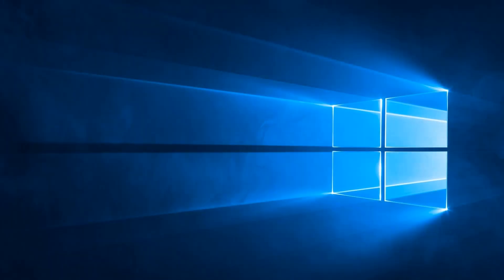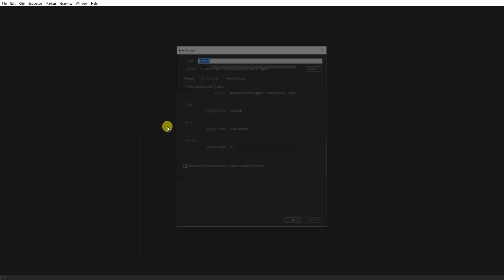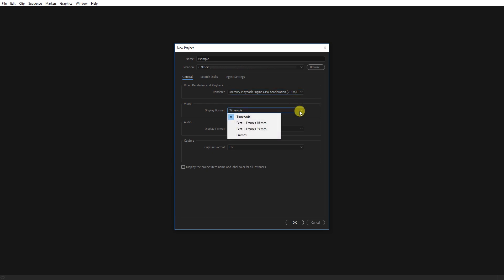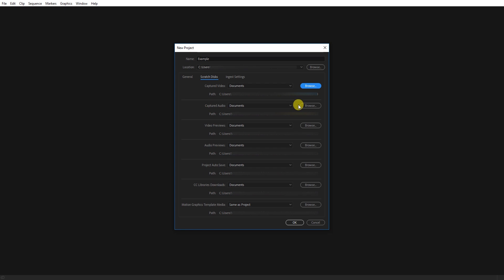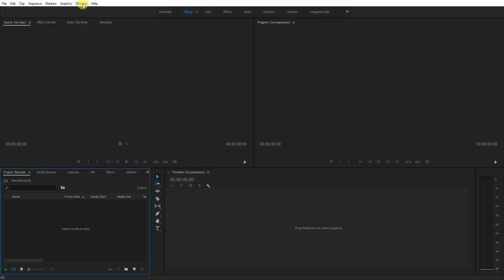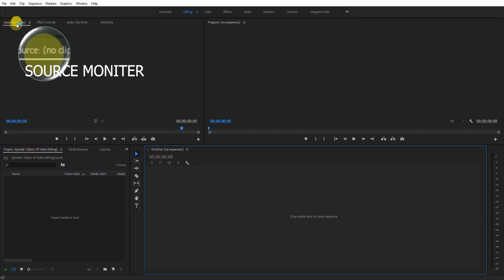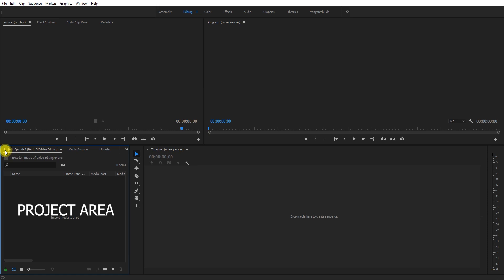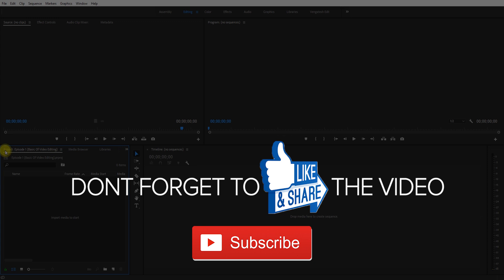Adobe Premiere pro Basic Interface in Tamil | Video Editing Tamil | Adobe Premiere Pro cc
Hi Friends

Welcome to tamtut இந்த வீடியோவில் premiere pro cc interface என்றால் என்ன ? தெரிந்துகொள்ள full வீடியோவை பாருங்க. share and support tamtut.

Thanks for checking out my channel! I try to make the best Adobe Photoshop tutorials, Film editing videos, Premiere Pro tutorial, Adobe Illustrator tutorials, Adobe After Effects tutorials.